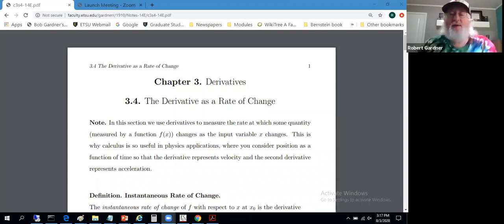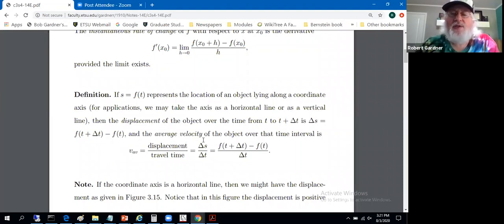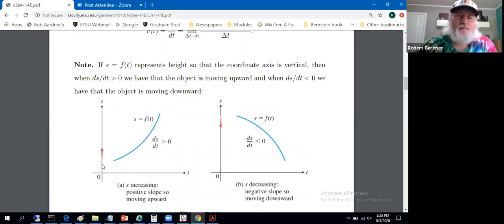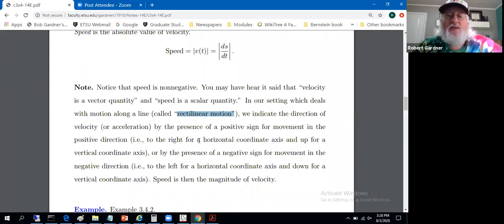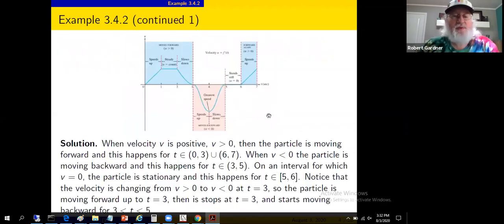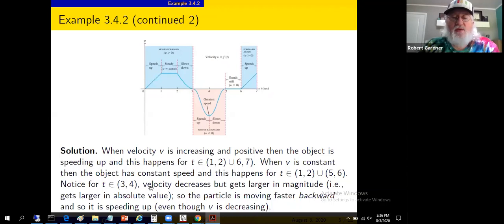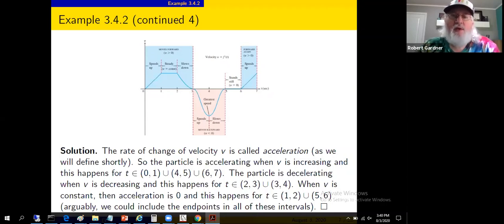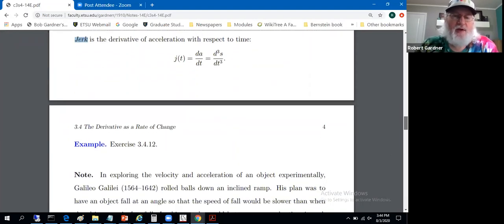Calculus 1, Section 3.4 (Part 1)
Calculus 1, Section 3.4: The Derivative as a Rate of Change (Part 1).